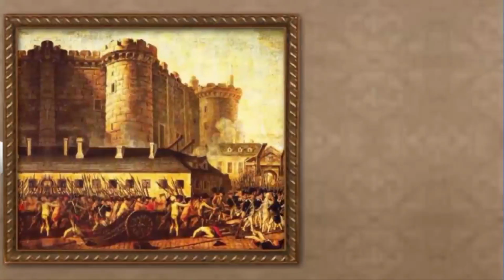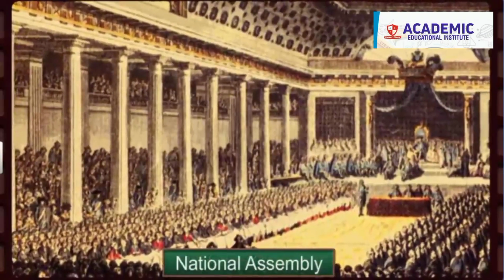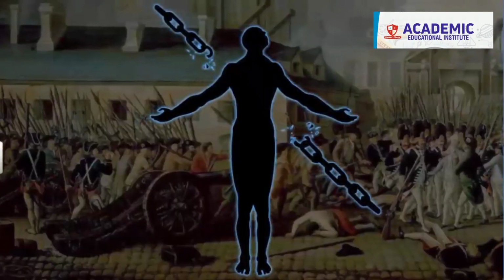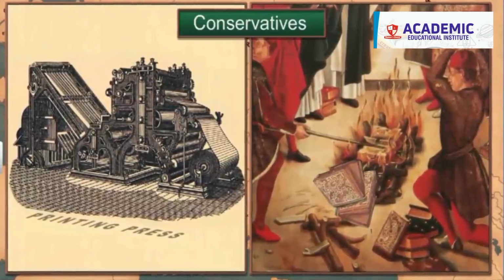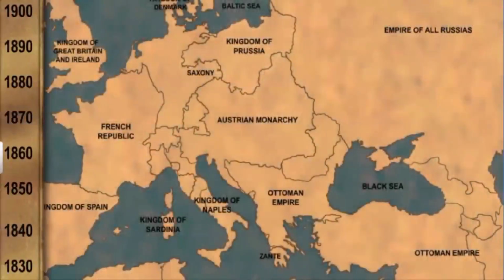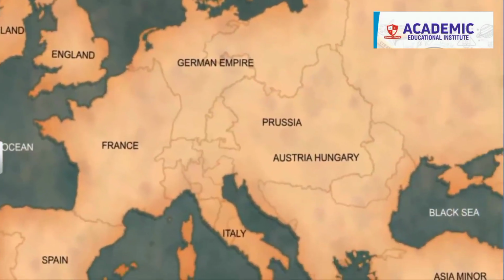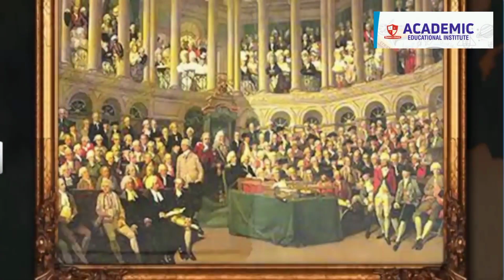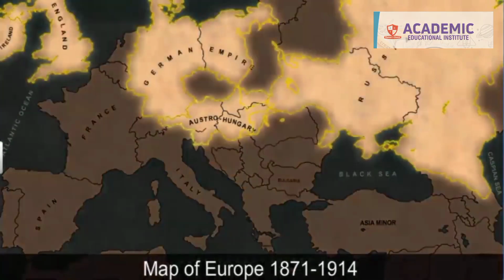10th CBSE Social Studies , Chapter 1, Full explanation